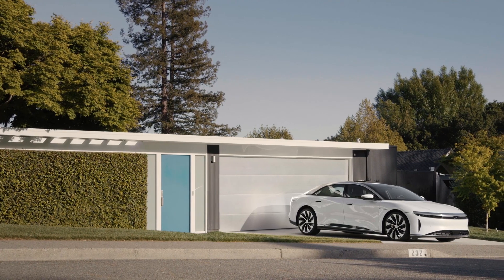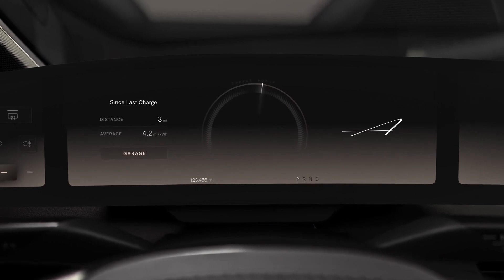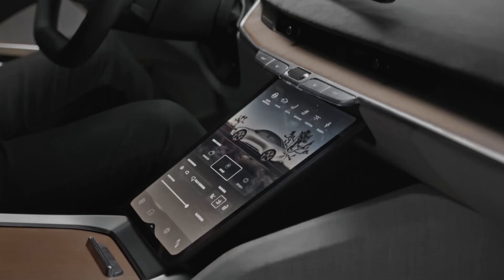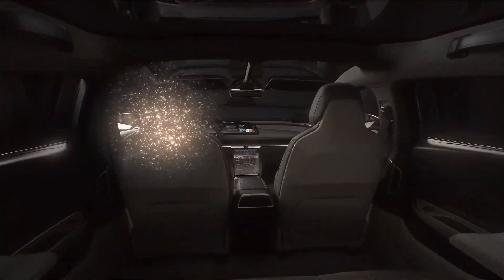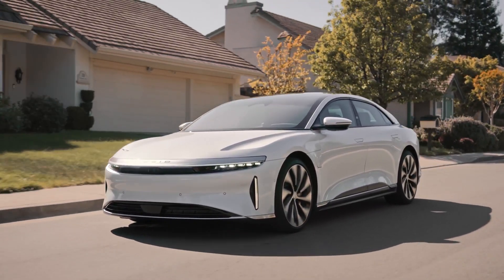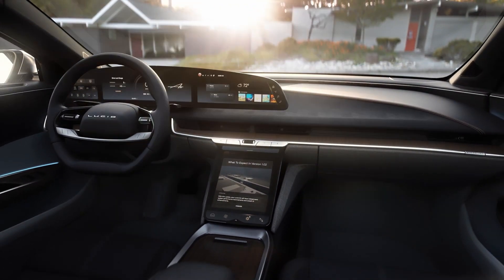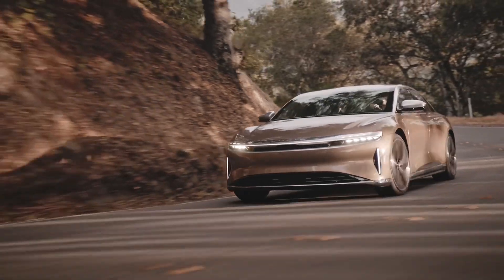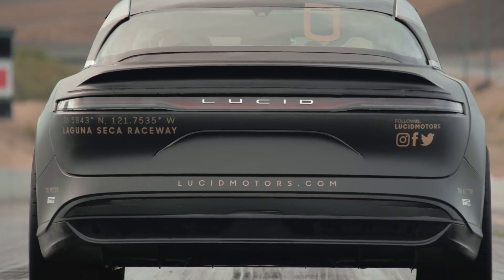Luxury EV Lucid Air User Experience (Lucid UX), the User Experience for Lucid Air, is Revealed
Intuitive, Effortless, and Elegant: Lucid UX, the User Experience for Lucid Air, is Revealed
With technology and user experience at its center, the Lucid User Experience is designed with people at the heart of vehicle operation, communication, and entertainment

NEWARK, CA, May 26, 2021 — Lucid Motors, which is setting new standards for sustainable mobility with its advanced luxury EVs, today revealed the Lucid User Experience – or Lucid UX – the constellation of technology designed for intuitive, effortless, and elegant interaction with Lucid Air.

“In much the same way that a holistic, clean-sheet approach to design and engineering has made possible the revolutionary packaging and efficiency of Lucid Air, this built-from-the-ground-up strategy has also enabled the creation of Lucid UX, a truly innovative human-machine interface that is easy-to-use and aesthetically beautiful,” said Derek Jenkins, Senior VP of Design and Brand, Lucid Motors. “Lucid UX retains specific aspects of a traditional physical interface and pairs those with an innovative digital form factor that’s highly advanced and ergonomic, providing intuitive access to all vehicle systems.”
Glass Cockpit and Pilot Panel
The interior of the Lucid Air features two primary touch-control displays – the Glass Cockpit, a sweeping 34-inch 5K-resolution curved instrument display, and the Pilot Panel, the centrally located lower console display enabling further in-depth controls. Both are contoured toward the driver and are positioned to be within easy reach.

The Glass Cockpit groups information and controls logically into three sections, with a gentle sweeping curvature to not only the glass, but also the underlying displays themselves. At the left are core vehicle controls, such as window defrosters, lighting, and wiper settings. The center cluster is designed to take full advantage of the flexibility of a digital display, showing speed and range information in a clutter-free space. When certain features in the DreamDrive driver assistance system are activated, this same screen is instantly reconfigured to a three-dimensional depiction of the Lucid Air and the other vehicles around it on the road.

To the right of this is a home screen for managing navigation, media, and communications.
In addition to displaying climate controls and seat functions, the centrally positioned Pilot Panel also serves as a larger canvas when users need more information. For example, a driver or passenger can simply swipe menus from the Glass Cockpit to the Pilot Panel to display in-depth controls for music or navigation. The Pilot Panel can also retract, opening access to a storage space behind it.

Both the Glass Cockpit and the Pilot Panel were designed in close concert with the rest of the vehicle interior to ensure a seamless transition between digital and physical, ultimately creating an interior that feels like a single coherent space.

Modes of Interaction that Fit the Task – Speak, Hear, See, and Touch
Lucid UX is designed to be warm and inviting. The graphical interface, like the interior themes in Lucid Air, are inspired by the warmth and light of Lucid’s design home in California. In fact, even the colors shown on digital displays are perfectly color-matched to the fabrics and trims. Lucid believes that the mode of interaction should truly fit the task. Working in close collaboration throughout the development process, interior designers and software engineers jointly identified a set of features and interactions that would be best served with dedicated physical touchpoints, such as climate controls and window switches. These are operated with physical controls on the dashboard, doors, and steering wheel that are crafted to look beautiful, feel solid, and still provide clear tactile feedback. To this end, a single toggle switch or roller in the Lucid Air could go through over 100 iterations of different shape, weighting, damping, and detent placement as part of fine-tuning the tactile feedback for the user.

This concept of unifying digital and physical also extends to the 21-speaker Surreal Sound system, featuring the world’s first integration of Dolby Atmos. By directing sound with precision throughout the interior of Lucid Air, this technology not only creates an incredible in-car audio experience, but takes it a step further to deliver directional auditory cues for alerts, notifications, and warnings to the driver and passengers.